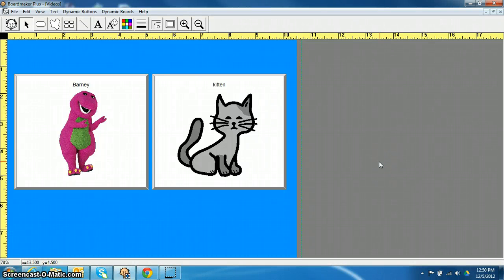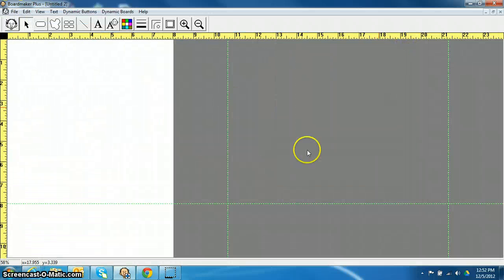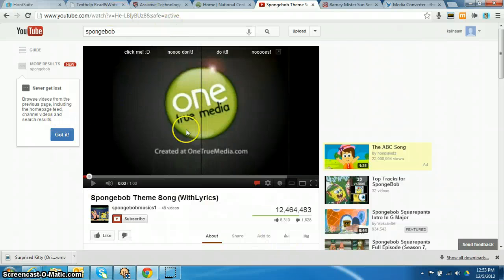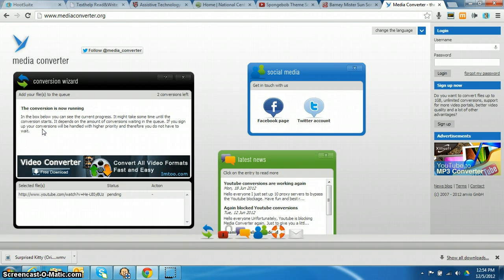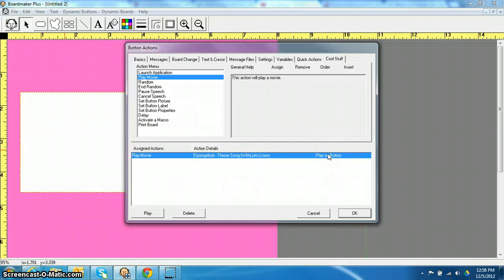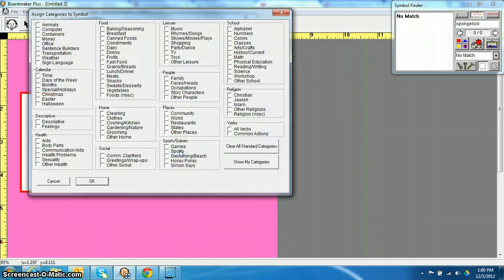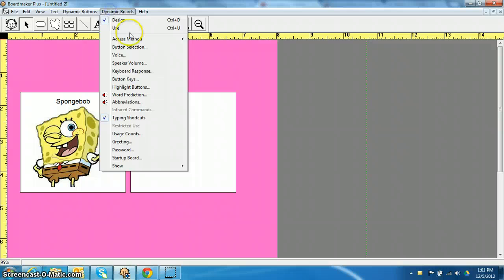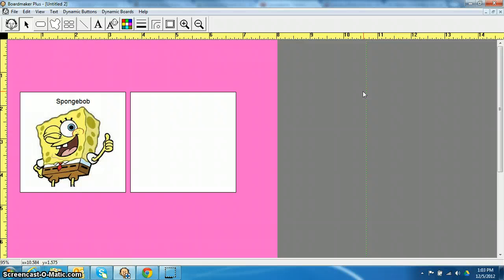Boardmaker Interactive Video Board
Creating an Interactive Video Board with Boardmaker Plus Version 6